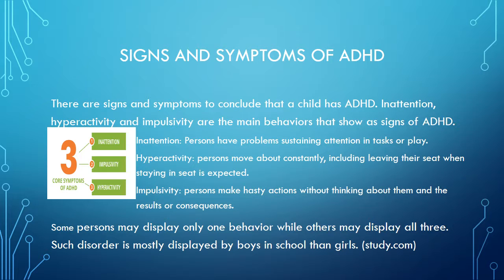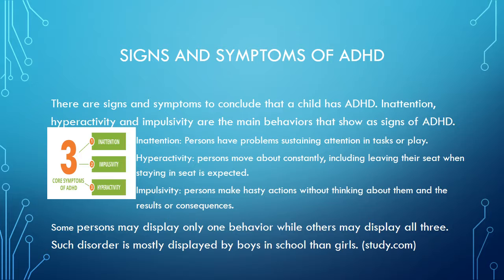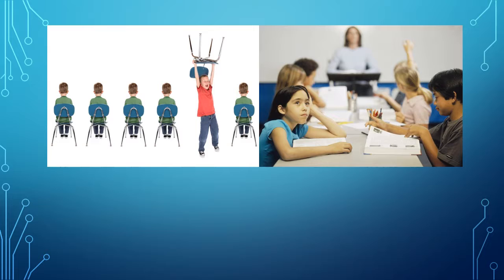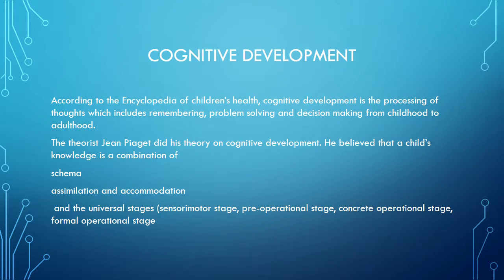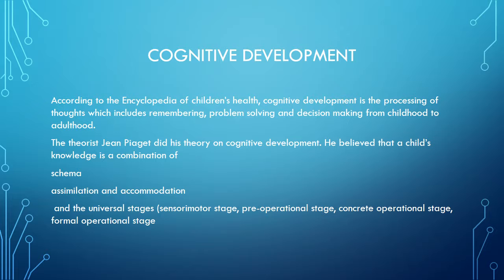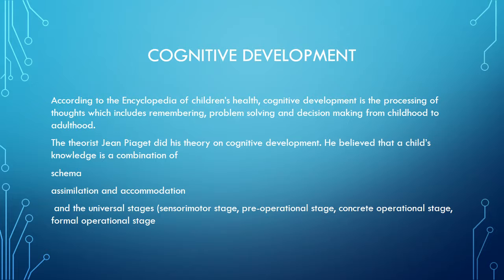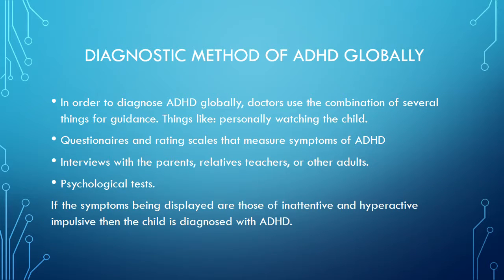ECFS1002 video 2